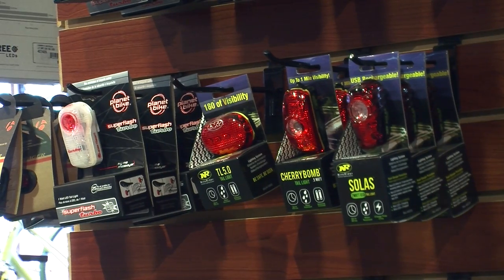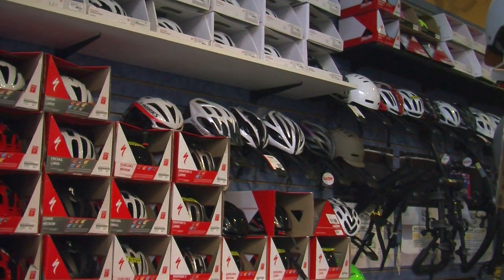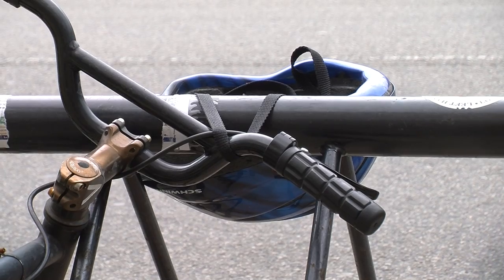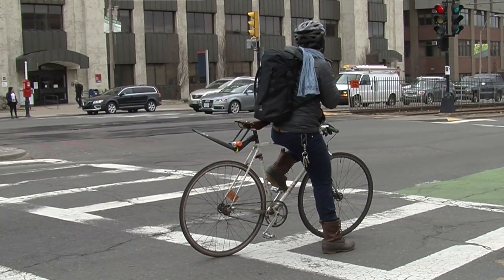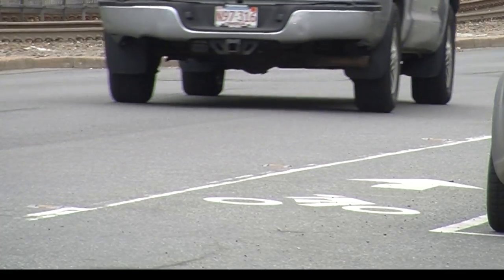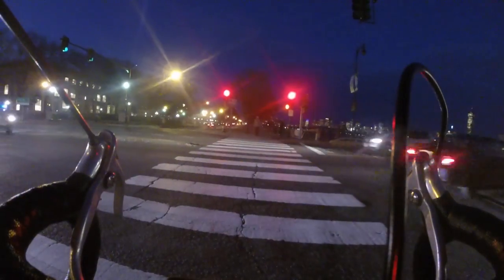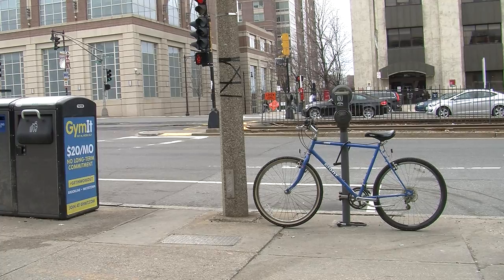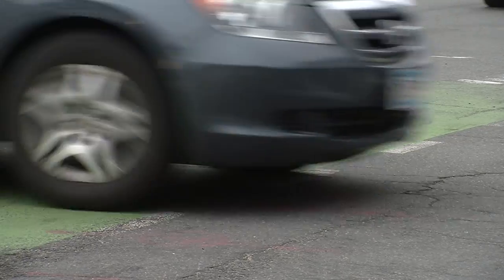Bike Safety in Boston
The warm weather means more people are turning to their bikes to get around. BUTV News at Noon reporter Hayley Crombleholme has the latest on how to ride safe on the road.